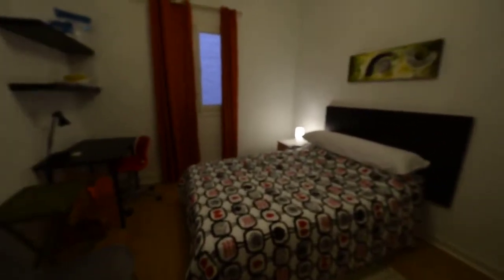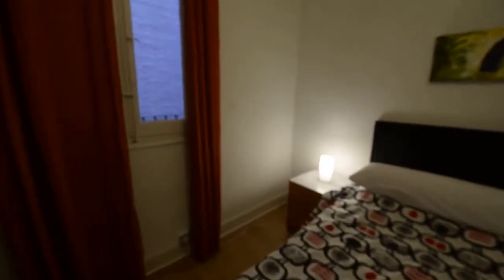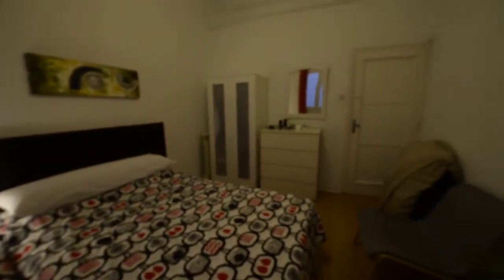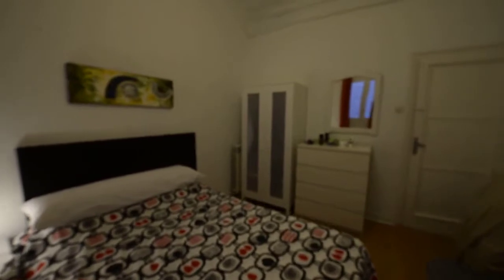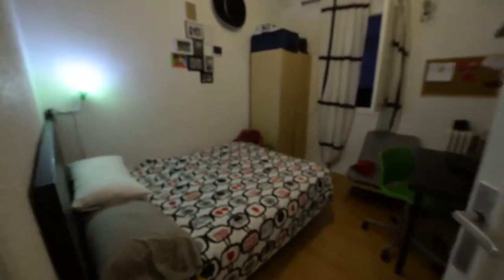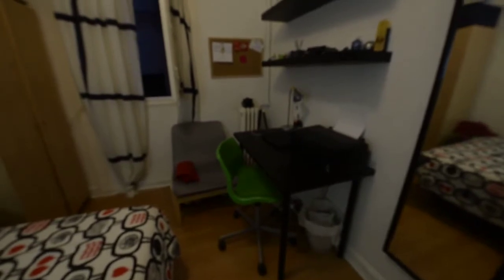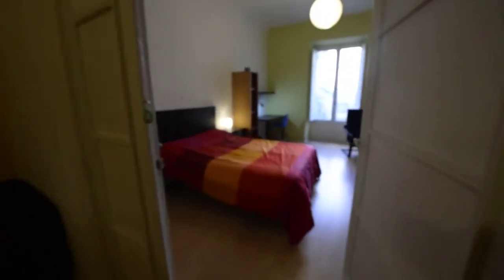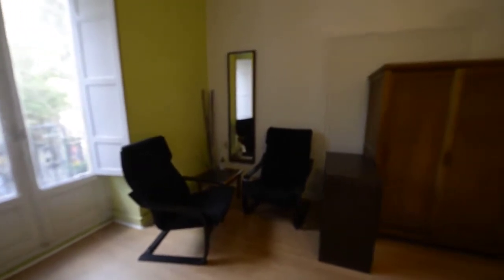Rooms with double beds for rent in a large 7 bedroom flat - Spotahome (ref 89894)